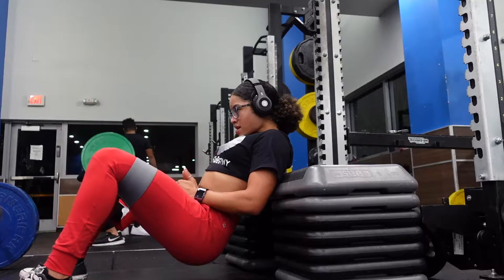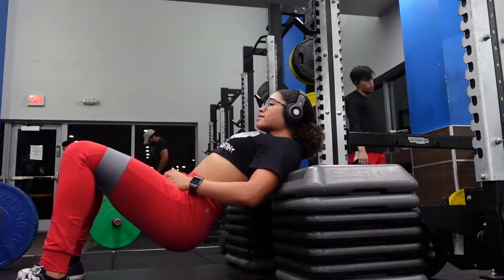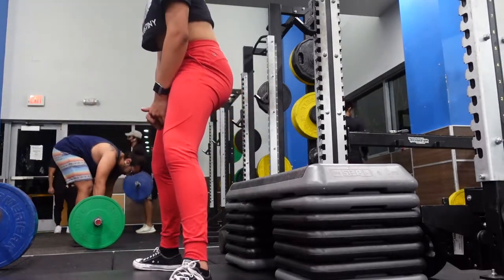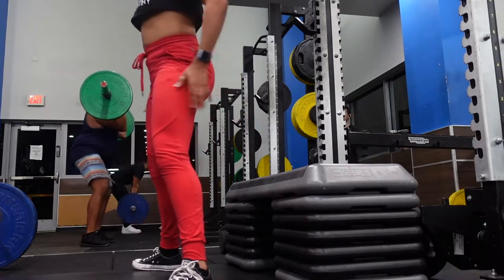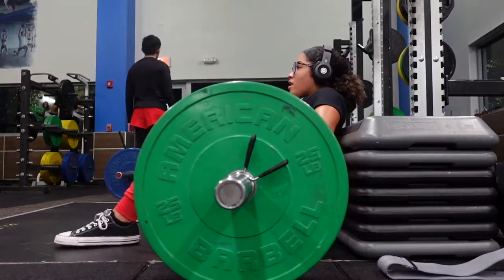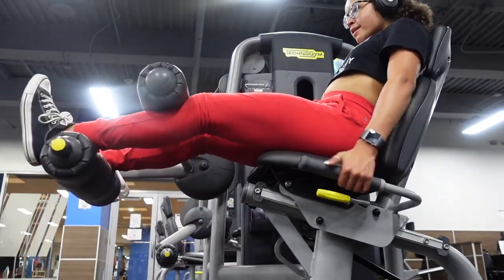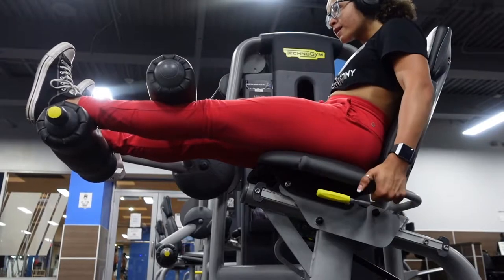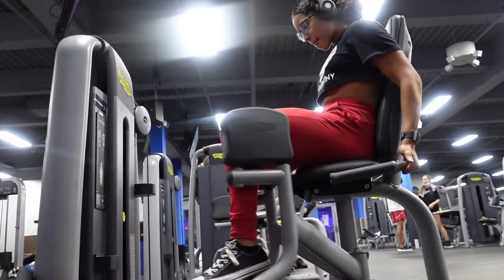how to grow your GLUTES + Post-Show struggles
Talking about how to grow your glutes or any muscle and discussing post show struggles as an athlete or someone who may be yo-yo dieting.